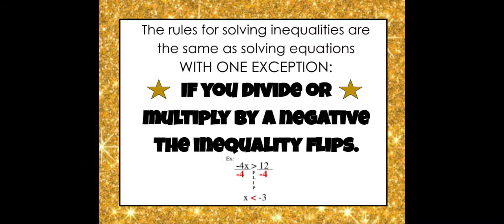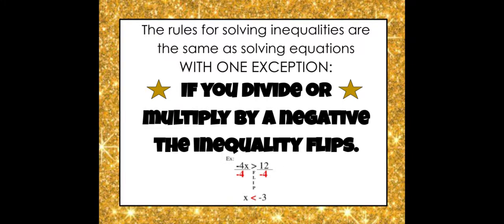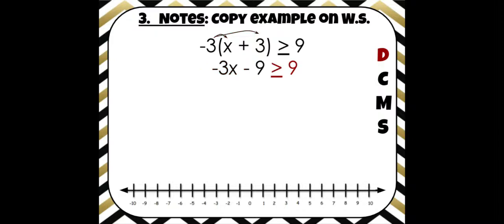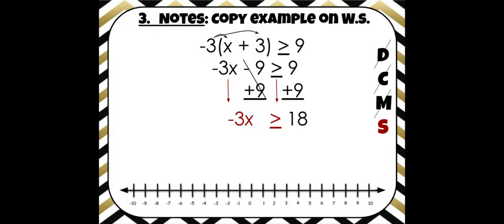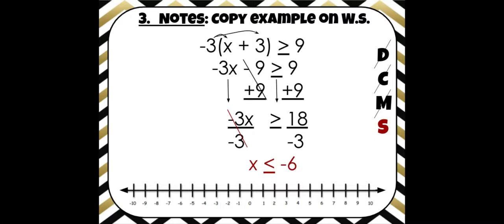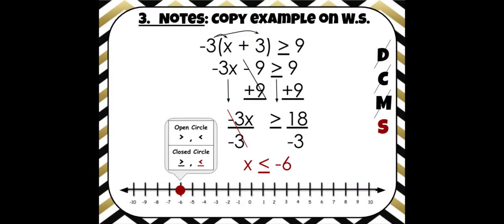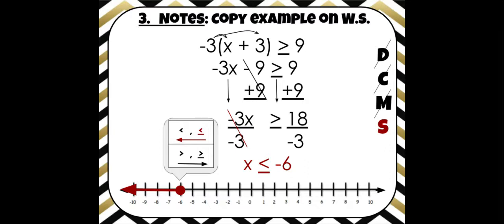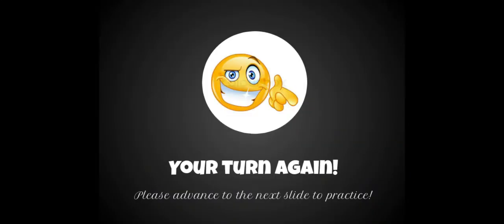Solving Inequalities FLIPPED - Google Slides